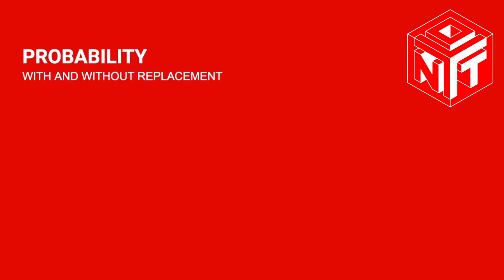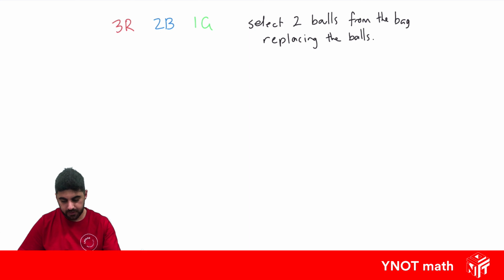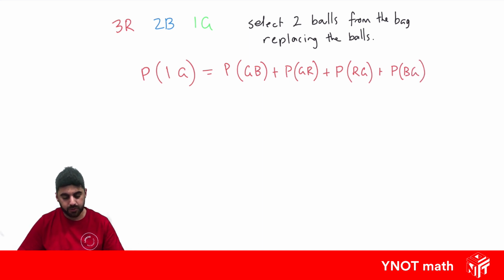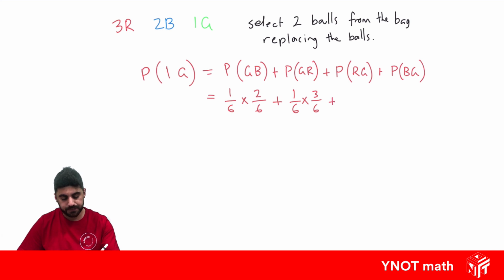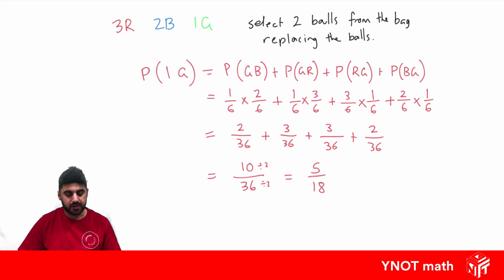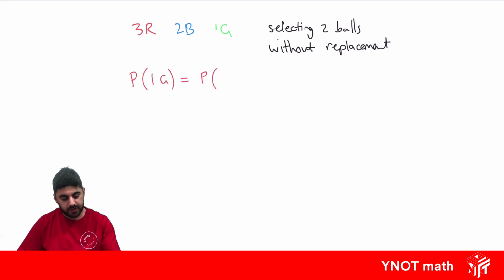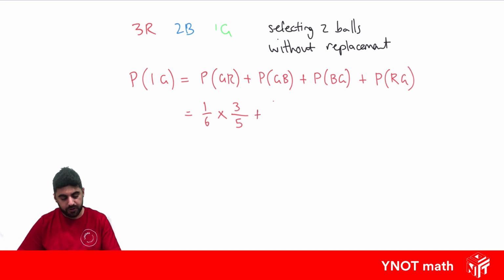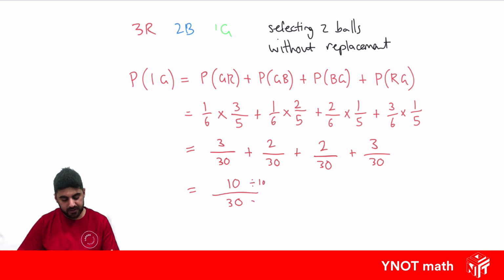With and Without Replacement